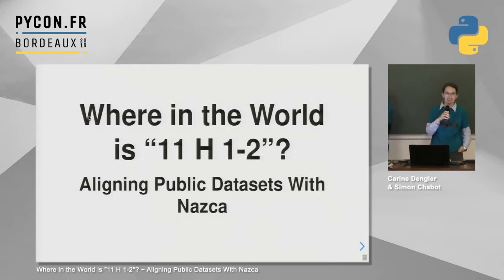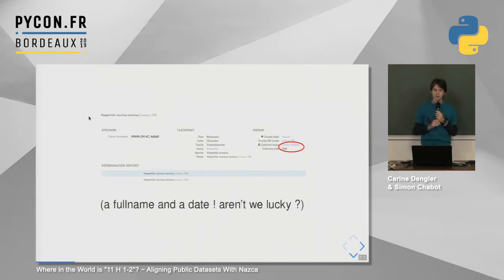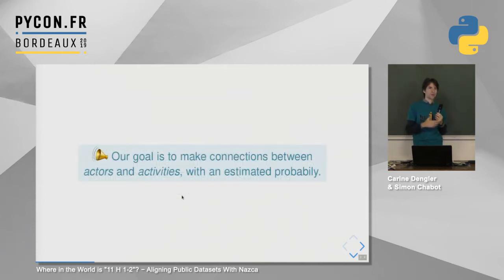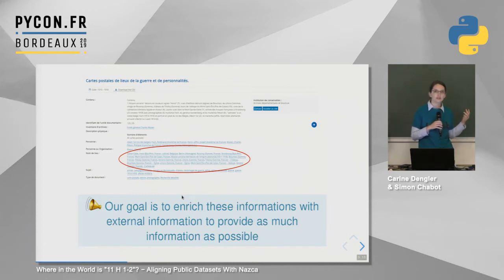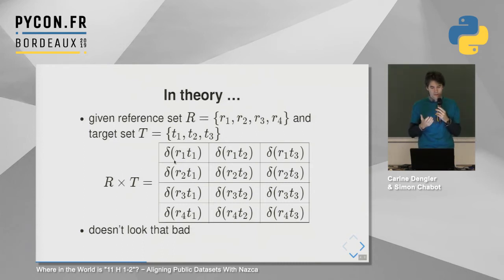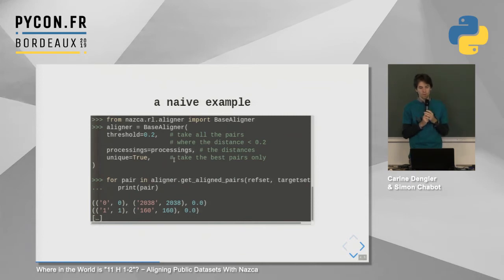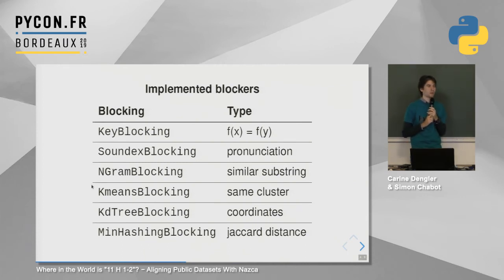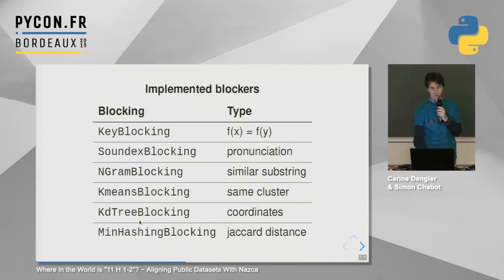PyConFR 2019 - Where in the World is "11 H 1-2"? - Aligning Public Datasets With Nazca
PyConFR 2019 - Where in the World is "11 H 1-2"? - Aligning Public Datasets With Nazca - Carine Dengler & Simon Chabot

he access to data stocks made publicly available has never been easier than in present times. Among many others, FranceArchives and the Muséum National d’Histoire Naturelle are examples of public institutions providing access to their data. FranceArchives is a service by the Service interministériel des archives de France (SIAF) to help researchers and enthusiasts explore the French archives by grouping and enriching information about their contents. The Muséum National d’Histoire Naturelle (MNHN) is launching the « data.mnhn.fr » project which aims to unify their data stocks and integrate additional information in order to present their naturalists' academic career. In order to help navigate these enormous amounts of data, both institutions aim to enrich their data stocks by integrating additional information from third-party sources, such as e.g. Wikidata and Geonames.

To this end, tools such as Nazca are used to align the datasets in question. There are two main challenges: the datasets' sizes and the heterogenity between them. Nazca is an open-source highly adaptable Python tool addressing both challenges by providing blocking algorithms to reduce the number of comparisons and normalization functions to clean up the data. The tool provides a customizable pipeline containing the normalization, blocking and alignment steps and automatically collects and re-assembles the results at the end.

The talk is split into two major parts: we begin by shortly introducing Nazca and its pipeline. We then illustrate how its used in FranceArchives to align geographical data to Geonames and close by explaining how it is used to create controlled vocabularies for names in data.mnhn.fr.